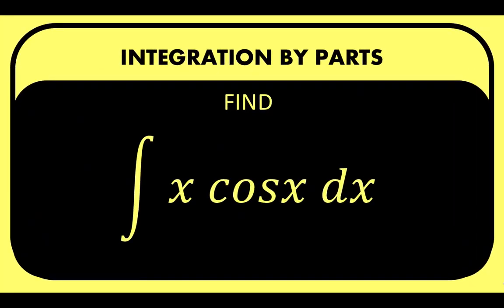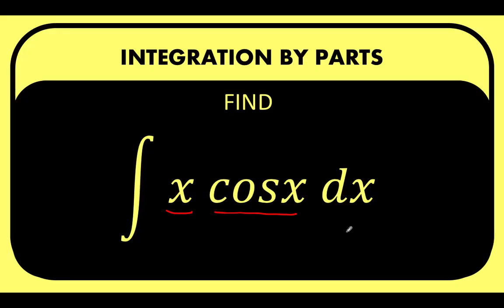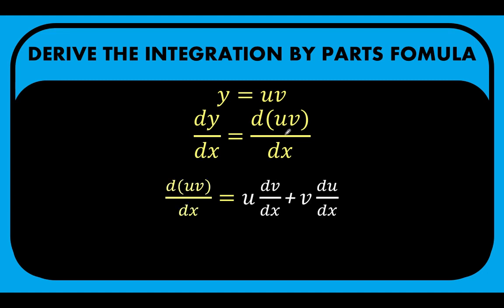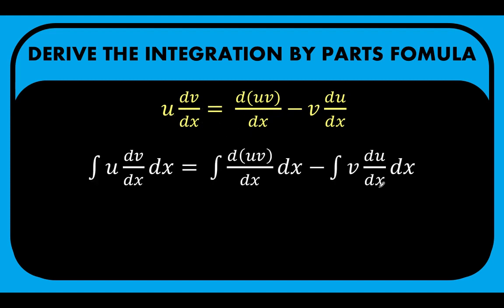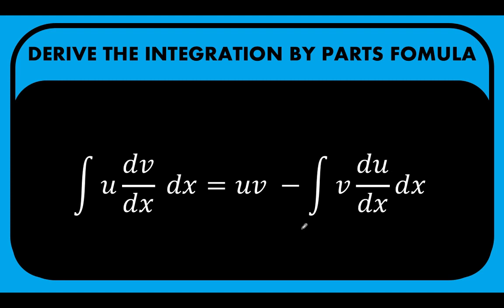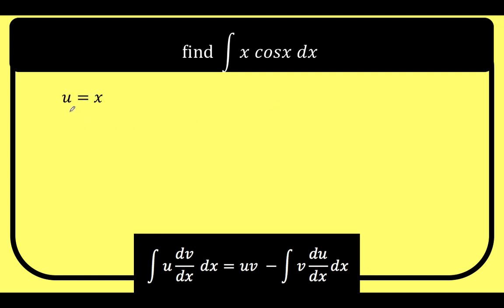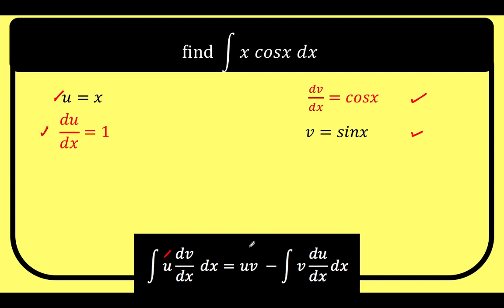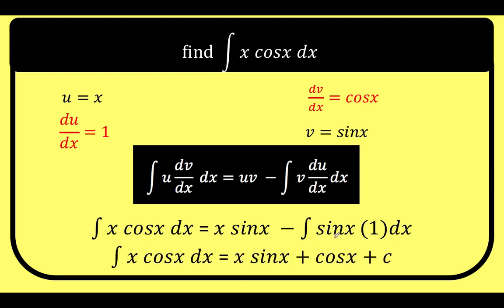Integration by Parts. Calculus. Learn Math Daily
In this video, we demonstrated how to perform Integration by Parts.
Calculus. Learn Math Daily.

Hi, my name is Lando Asisten (rolandoasisten). Thanks for visiting my channel.